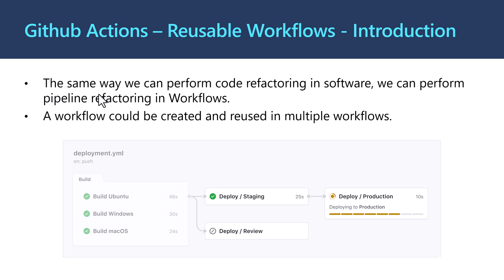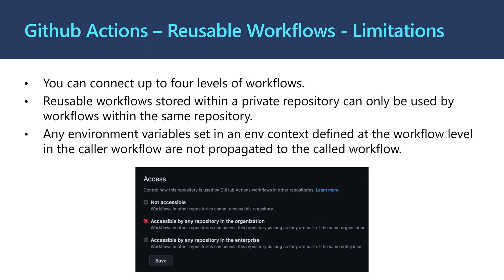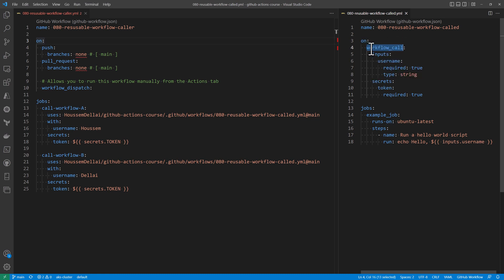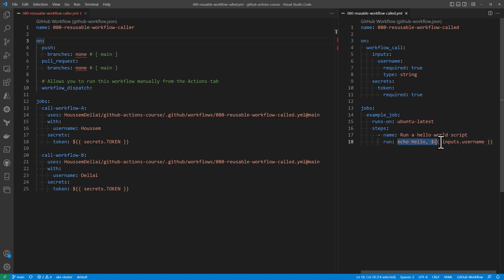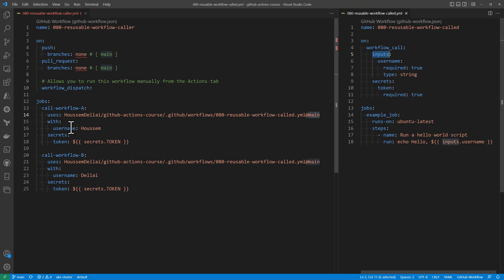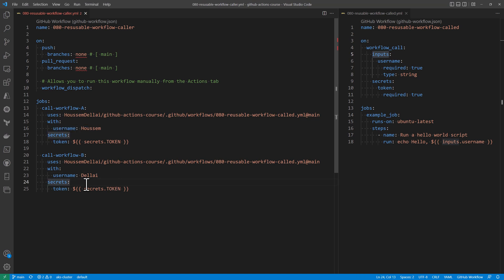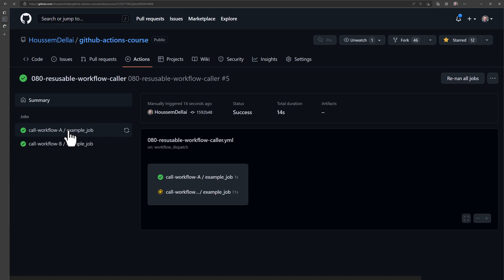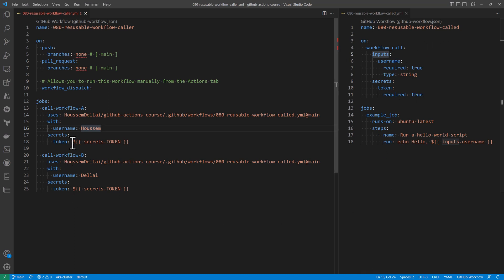Reusable workflows in Github Actions